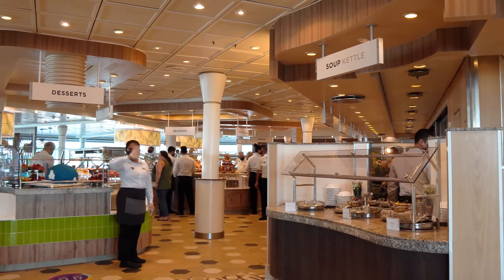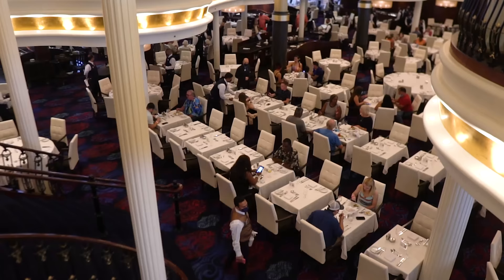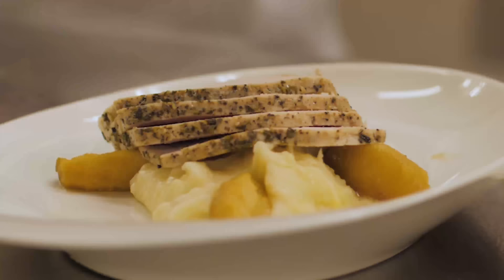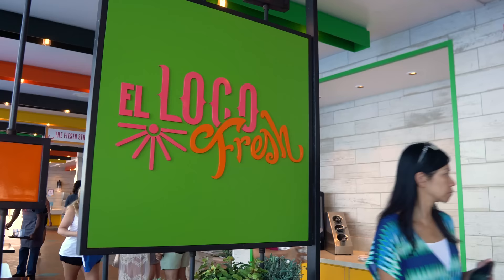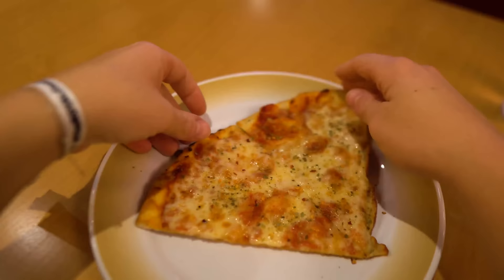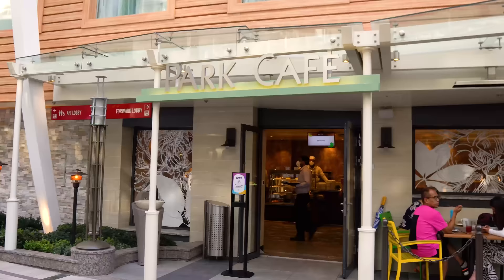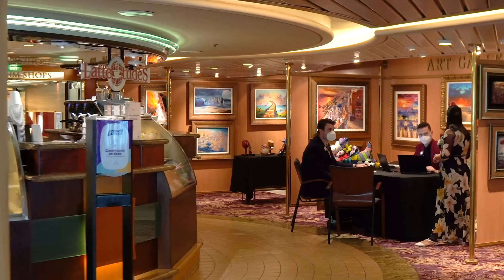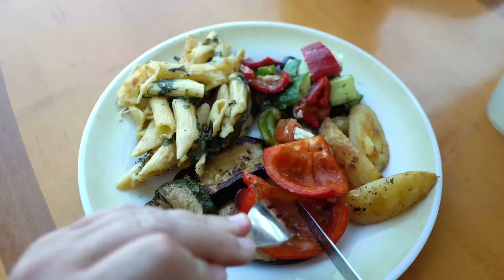Ranking EVERY SINGLE Free Restaurant on a Royal Caribbean cruise ship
There's lots of places you can eat at on a Royal Caribbean cruise that are included with your cruise fare, so here's how I would rank each of the complimentary restaurants across Royal Caribbean's fleet!